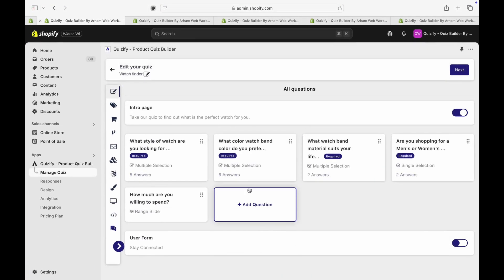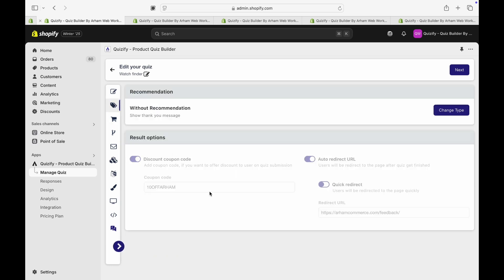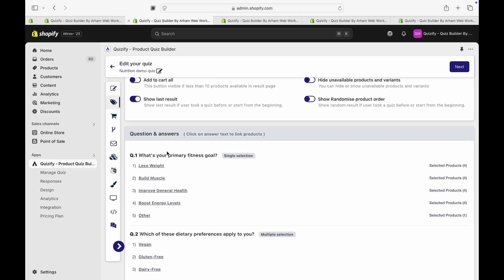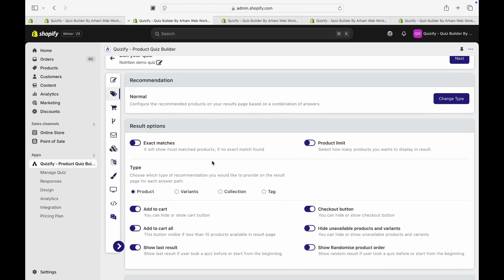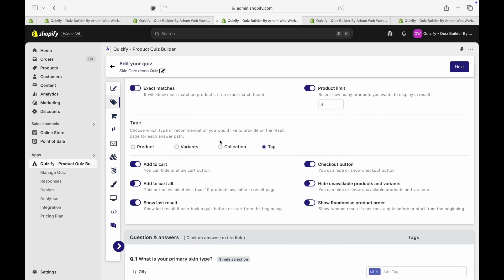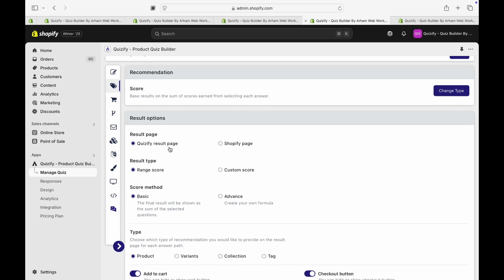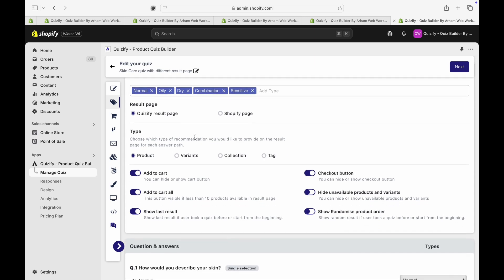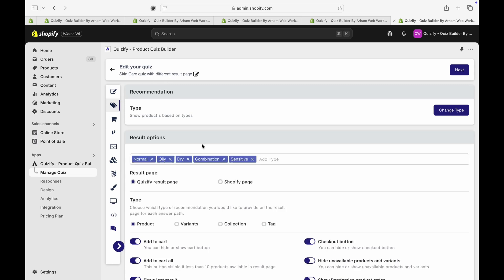How to Add Product Recommendations in the Quizify App for Shopify | Product Quiz Builder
In this tutorial, we'll show you how to easily add product recommendations in the Quizify app for your Shopify store.😍

Quizify is a powerful quiz builder platform that helps you engage your customers and drive sales by offering personalized product suggestions based on quiz responses.

This step-by-step guide will help you integrate the product recommendation feature seamlessly into your Shopify store, improving customer experience and boosting conversions.